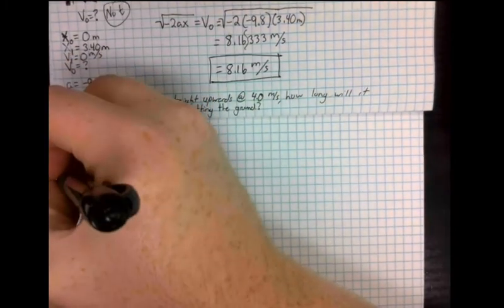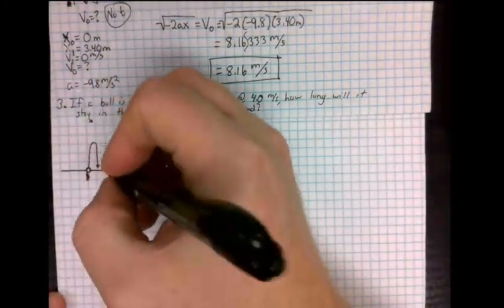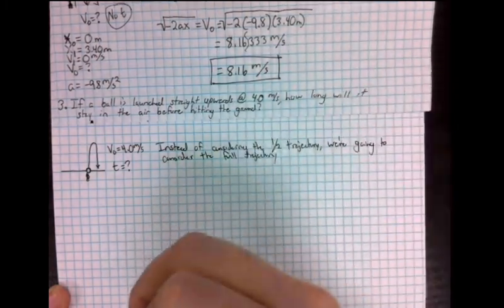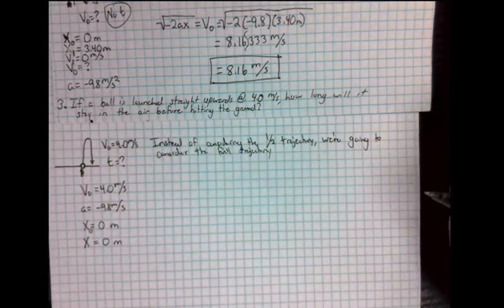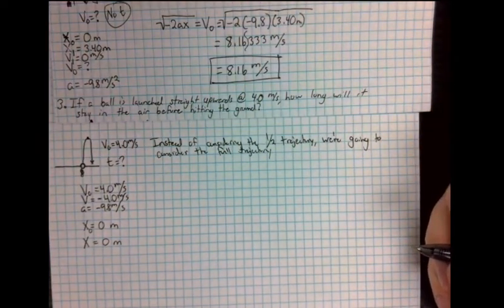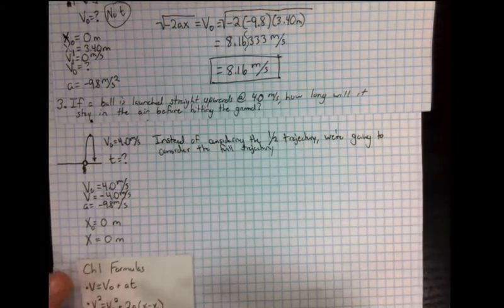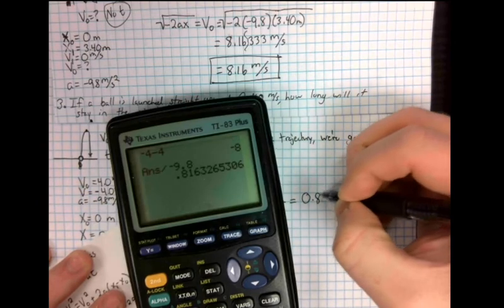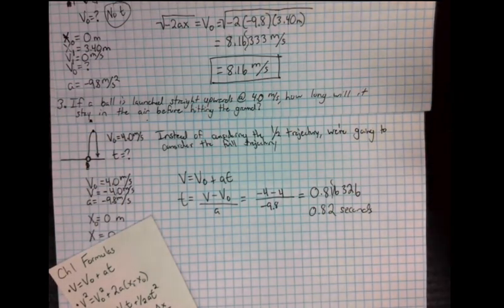Vertical Motion "Secret Technique" AKA Parabolic Motion